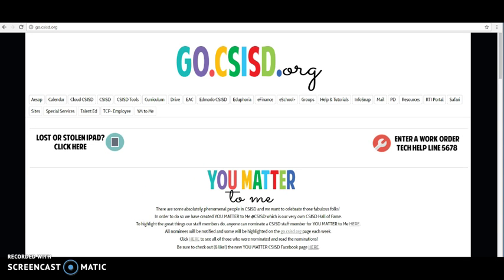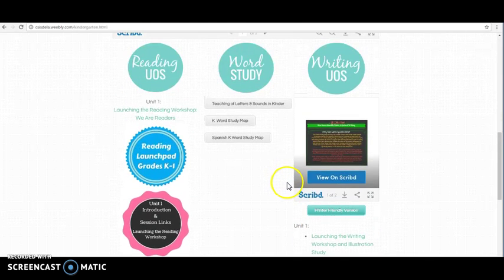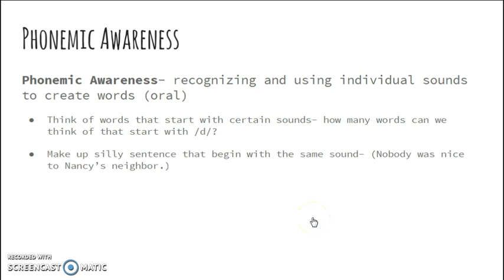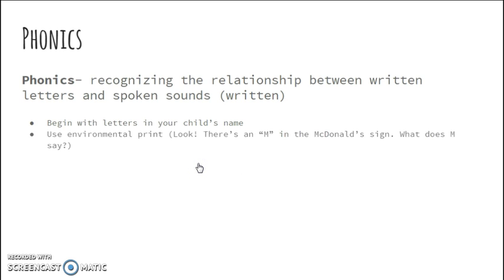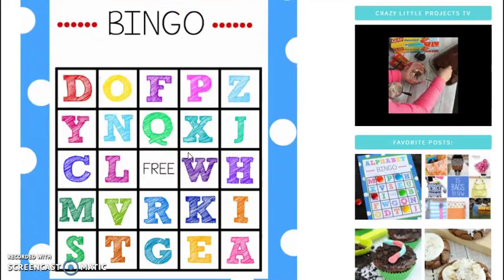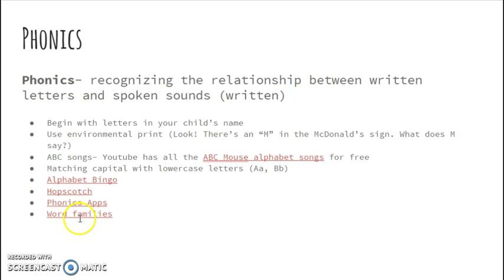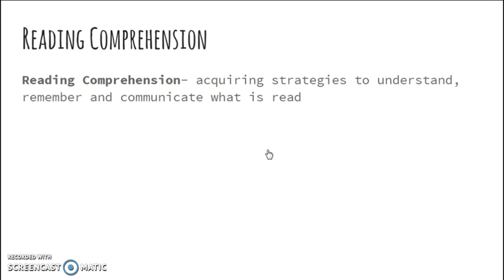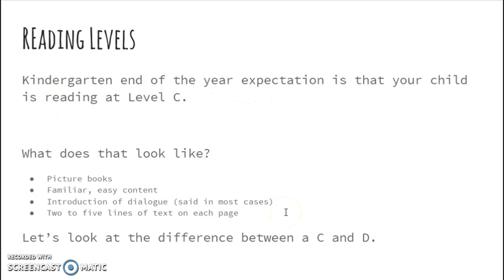Kindergarten Parent Training- September